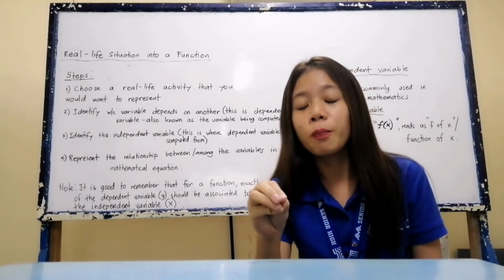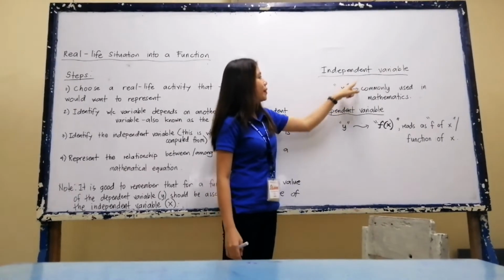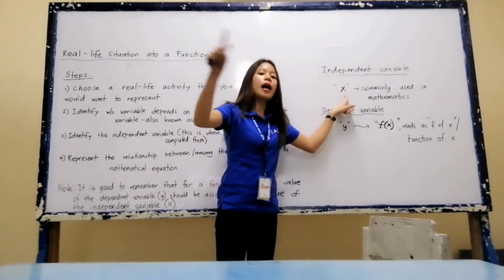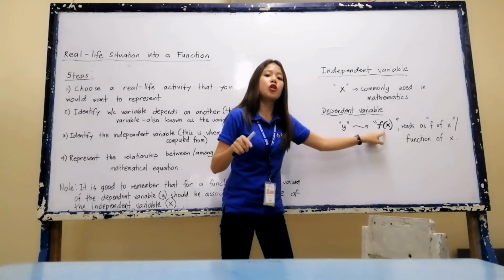ACLC NAGA 1ST QUARTER SY 2020-2021 || GMAT Lesson 2 - Function in Real - Life (PART I)